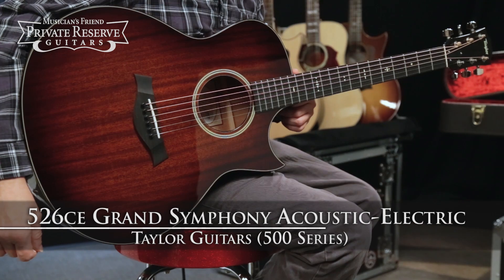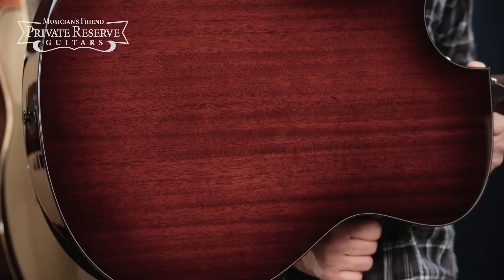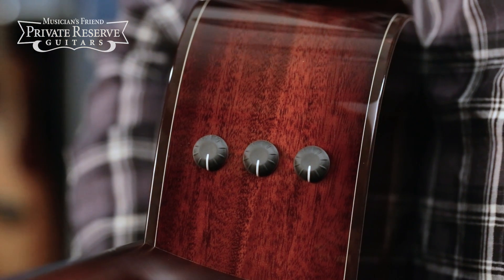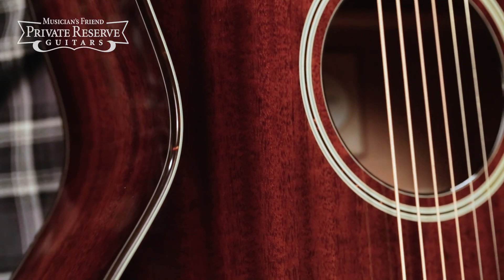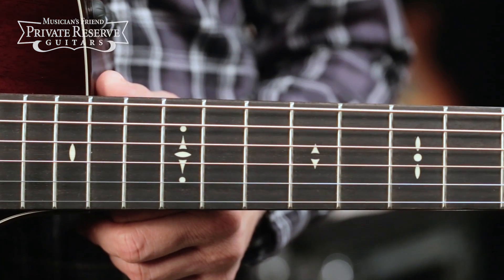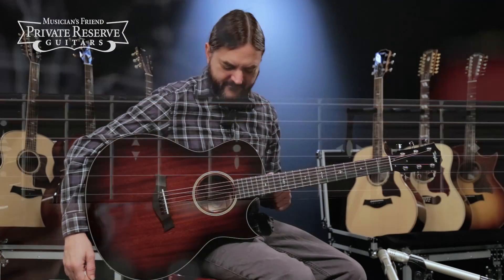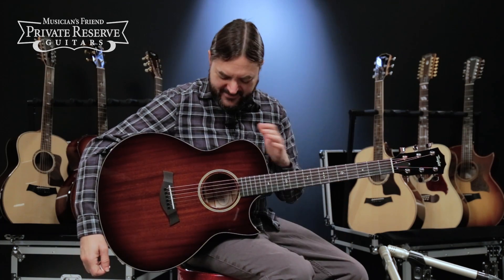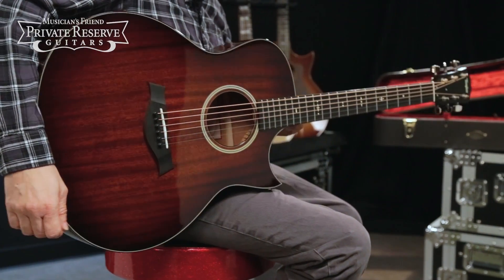Taylor 500 Series 526ce Grand Symphony Acoustic-Electric Guitar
0:55  -  Flat picking
1:19  -  Fingerpicking
1:50  -  Hybrid picking
2:28  -  Strumming

Recorded at Musician’s Friend in January 2018.